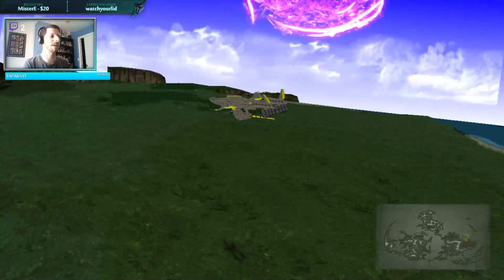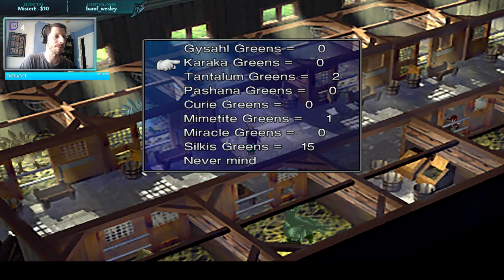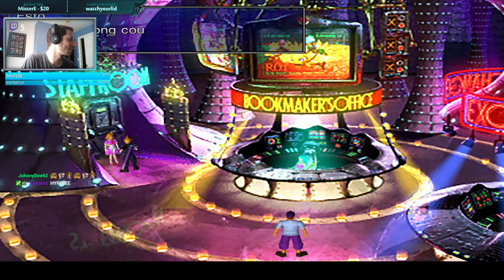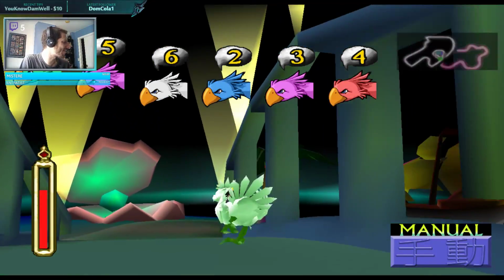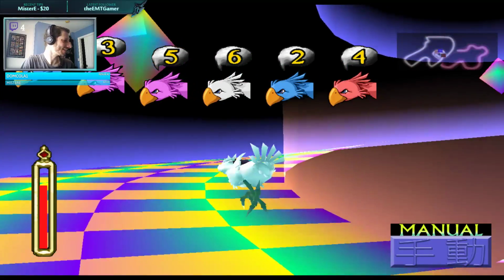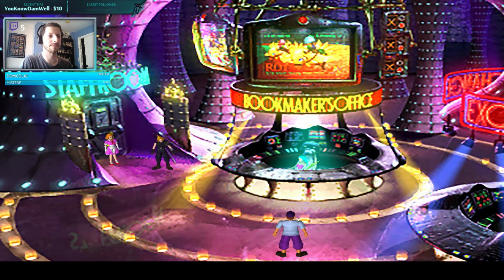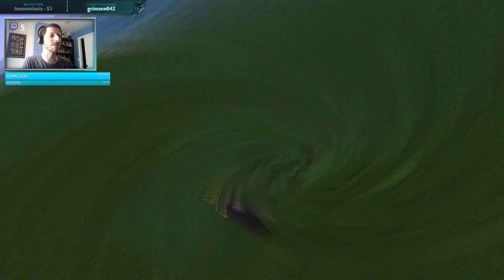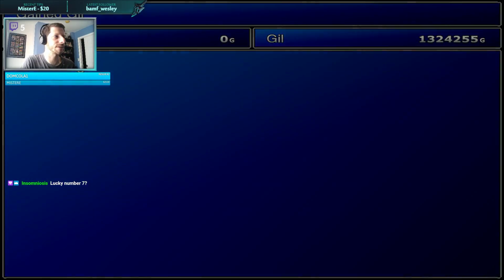Final Fantasy VII (Custom HD Remaster) Part 58 - Racing Chocobos to Class A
In this part, I race my newly acquired green and blue chocobos to Class A in order to prepare them for breeding.